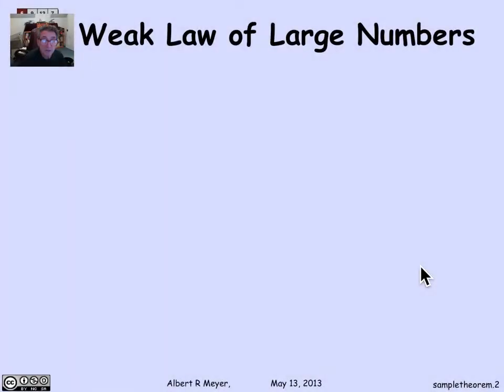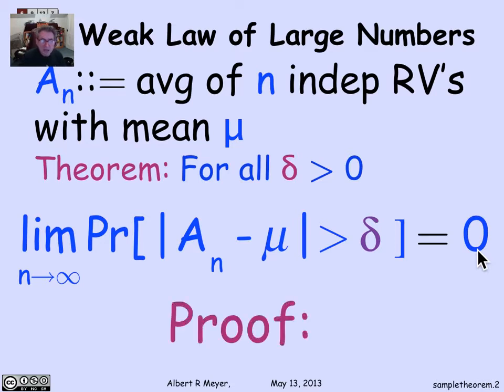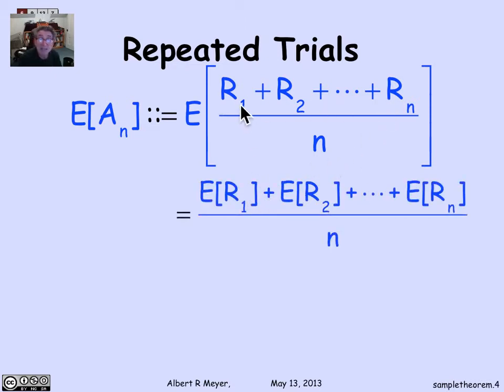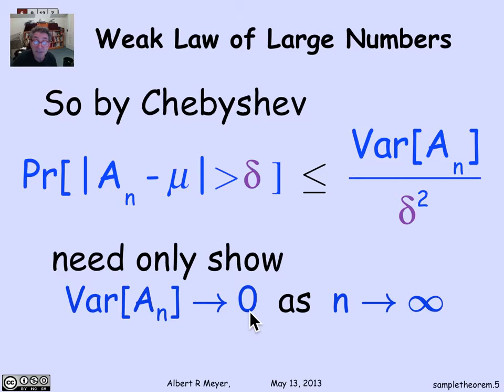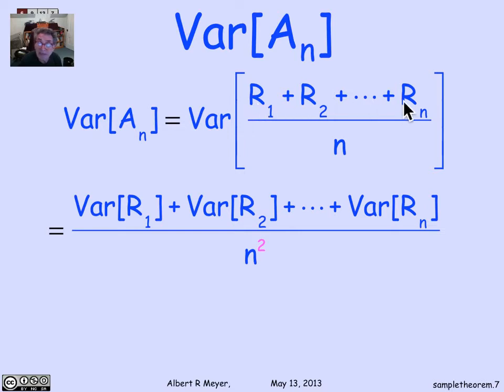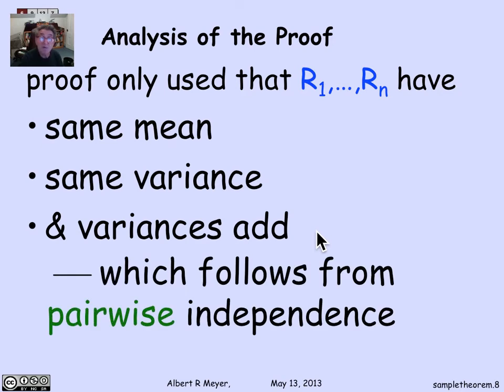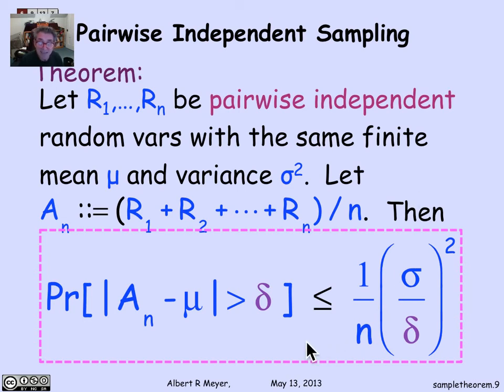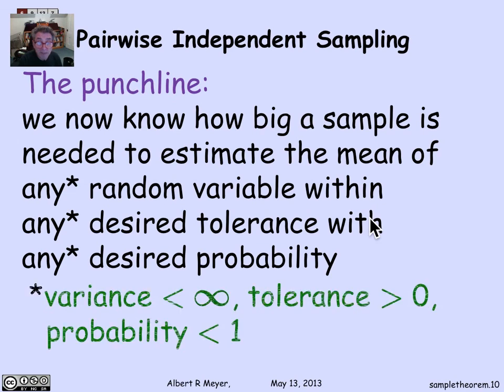4.7.3 Independent Sampling Theorem: Video